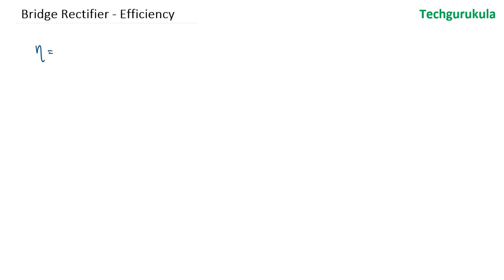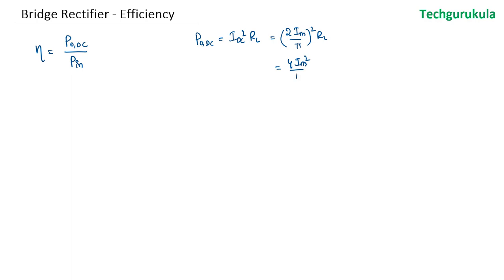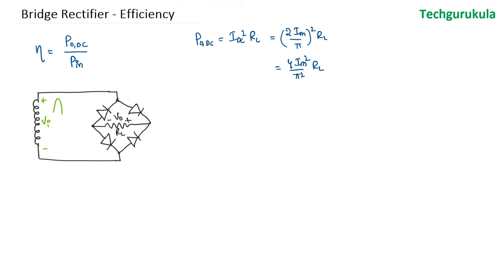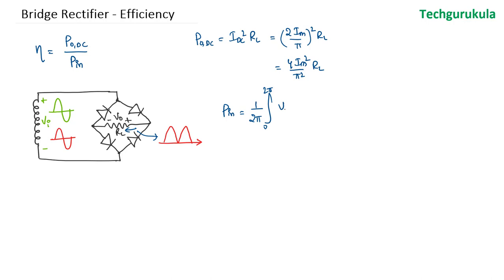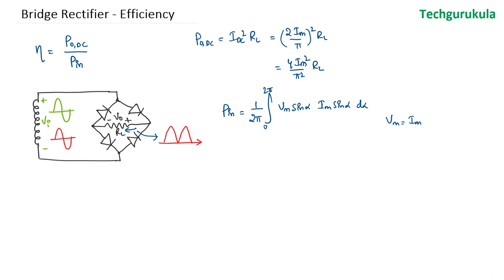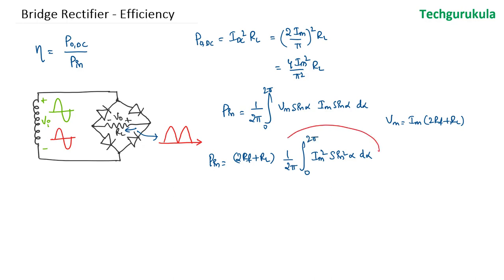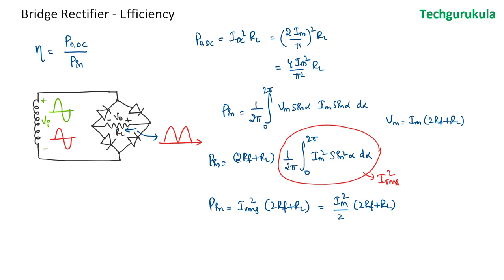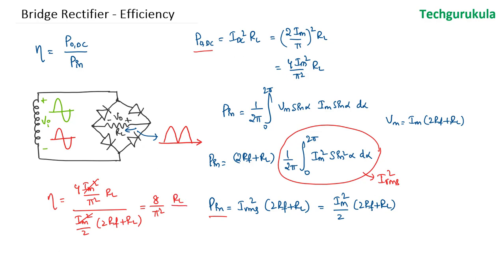Bridge Rectifier - Efficiency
Efficiency of Bridge rectifier is explained and derived.